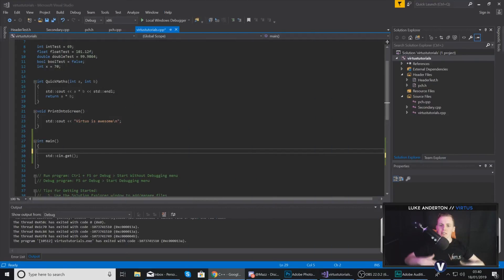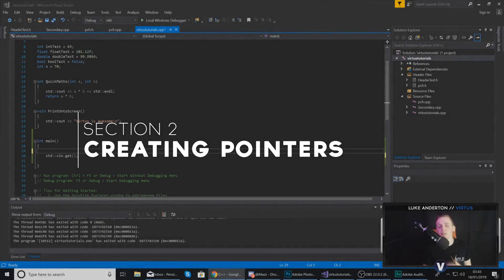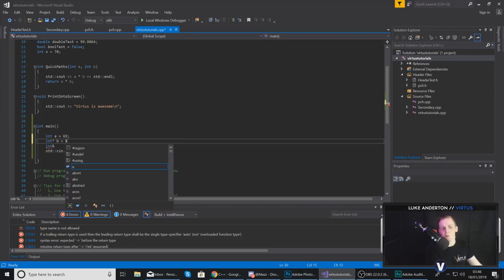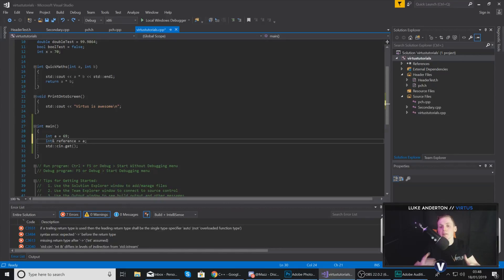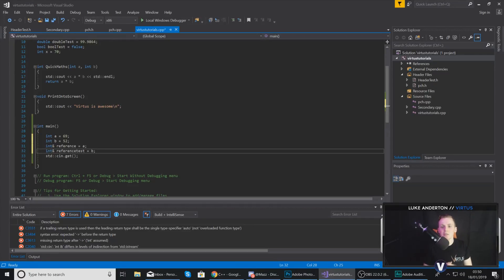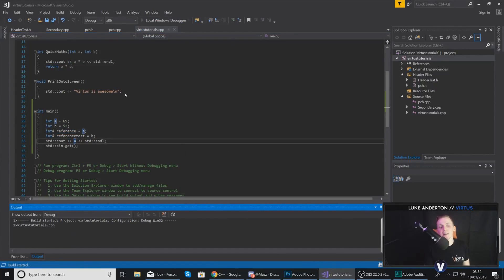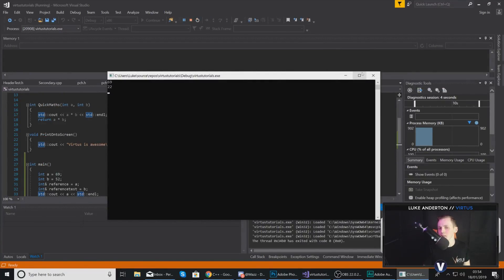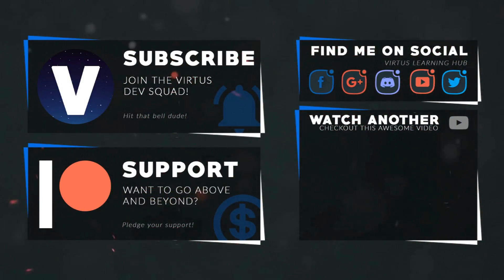Using References - #12 C++ Fundamentals with Unreal Engine 4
Hey there Dev Squad, within this episode we take a look at how we can create and use references within C++.

A reference is essentially a way that we can setup an alias for a variable and then reference it.

Recommended Game Dev PC Build Under $1000 👇
► Cooler | Deepcool 400
► Memory | Corsair Vengeance LPX 16GB
► Storage | Samsung Evo 500GB SSD
► Storage | Western Digital 1TB Blue
► Graphics Card | EVGA 1060 SC 6GB
► Case | Corsair Carbide
► Power Supply | EVGA 650W 80+ Gold
► Motherboard | MSI x470 AM4